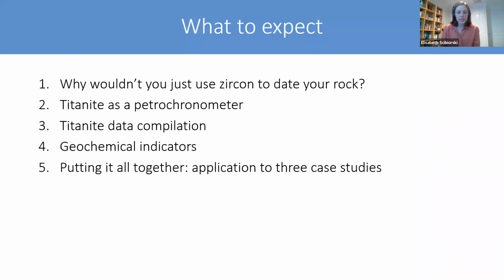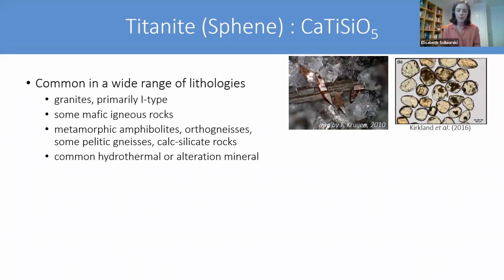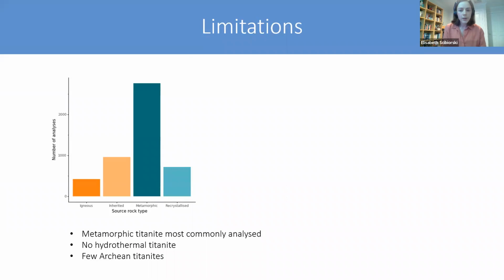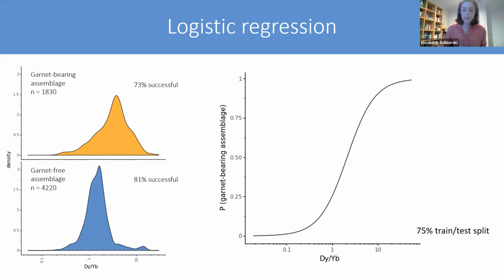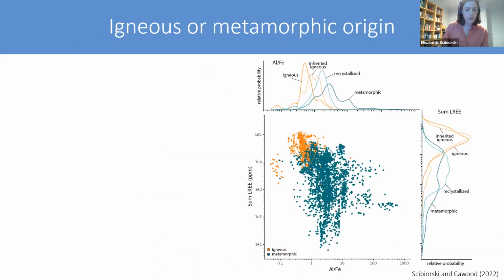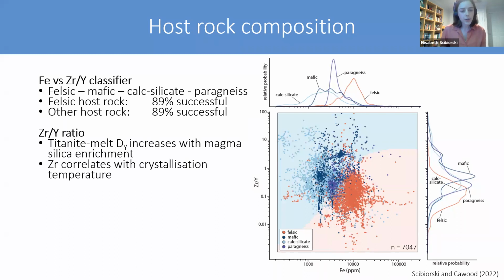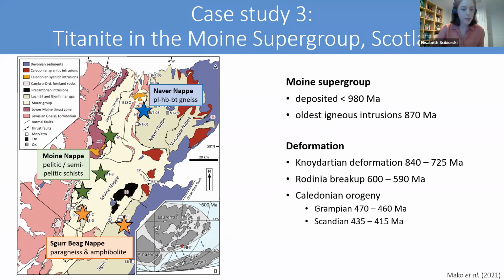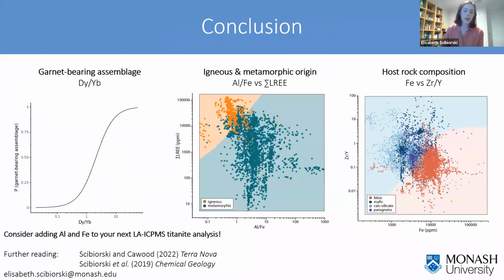RSES Seminar Series 2022-04-07 Elisabeth Scibiorski (Monash University)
Titanite as a petrogenetic indicator: Tools and applications
Elisabeth Scibiorski (Monash University)

Abstract: The trace element composition of titanite reflects the temperature, pressure and bulk-rock composition from which it crystallized. In this talk, I will discuss the use of titanite as a petrogenetic indicator, and its application to petrochronology and detrital provenance analysis. Several geochemical discriminators are identified by applying compositional statistics and a machine learning classifier (a support vector matrix) to a global compilation of titanite trace element data. The compilation comprises more than 7,400 analyses of igneous and metamorphic titanite from a wide range of bulk-rock compositions. First, igneous and metamorphic titanite are differentiated on the basis of Al/Fe and ΣLREE content. Variation in Th/U aids differentiation in composite settings, such as igneous rocks overprinted by metamorphism. Second, titanite from felsic host rocks is distinguished by low Zr/Y and high Fe content. For titanite from igneous rocks, this effectively discriminates titanite from mafic and felsic rocks. Finally, titanite from garnet-bearing mineral assemblages is more HREE-depleted than titanite from garnet-free assemblages. These geochemical discriminators are applied to three case studies, which demonstrate that combined titanite trace-element and U-Pb data can be used to constrain the timing of garnet growth, and to link detrital titanite to different source lithologies.